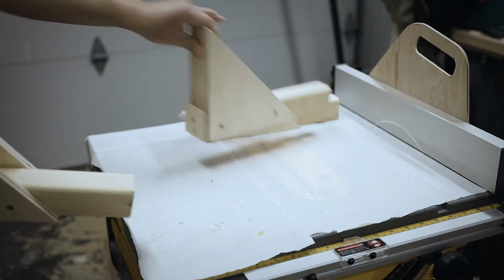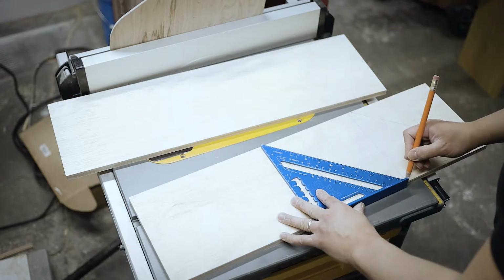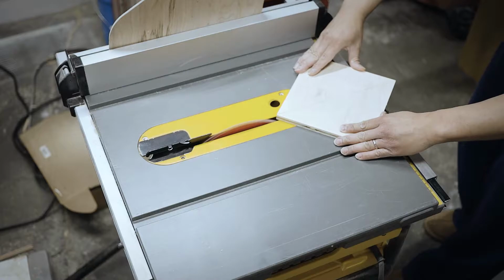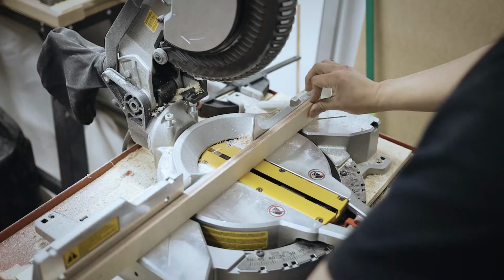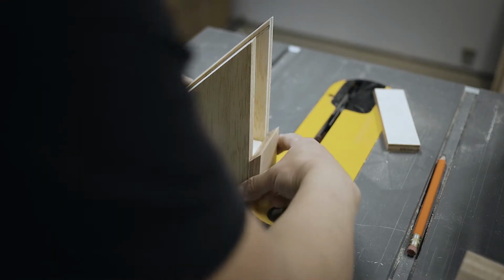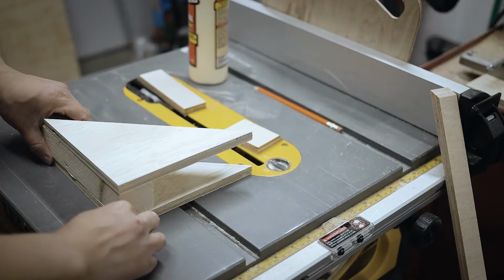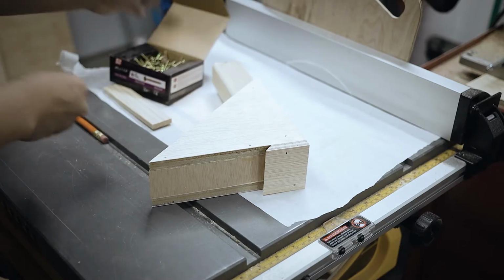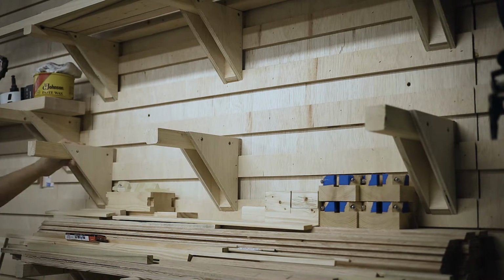How to make French Cleat Wall Hangers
I made some French Cleat Wall hangers which could be used for tools, accessories, and extra storage shelves.